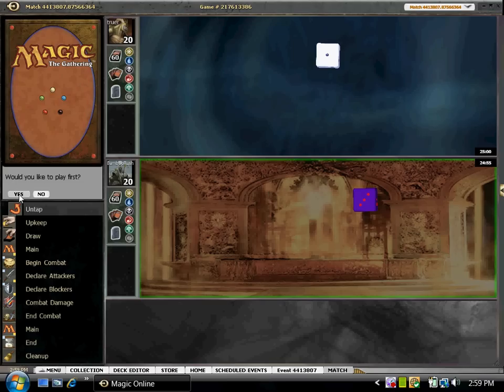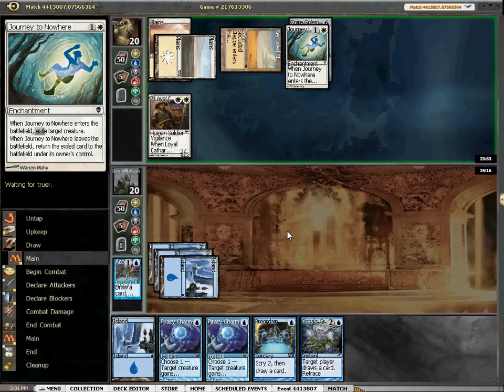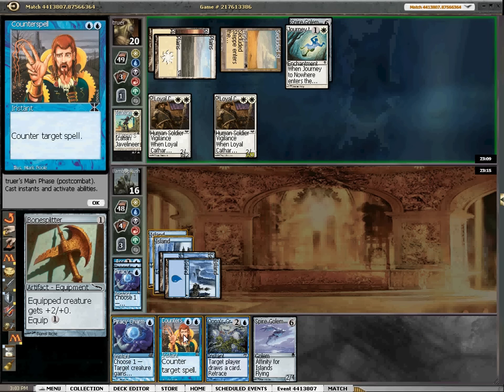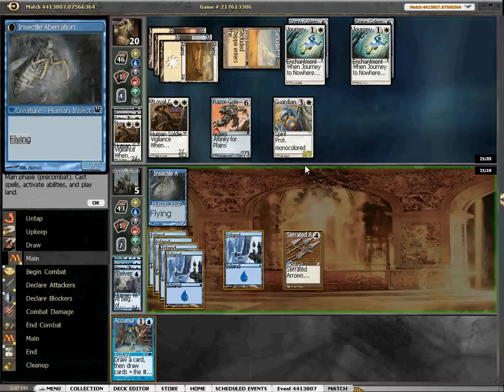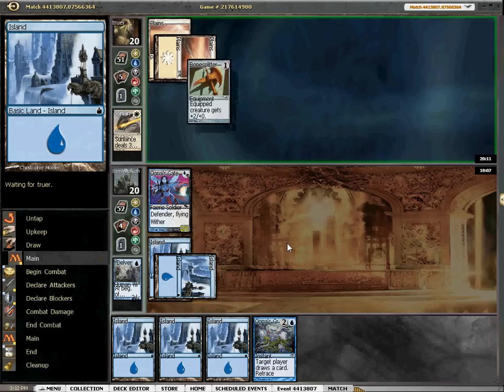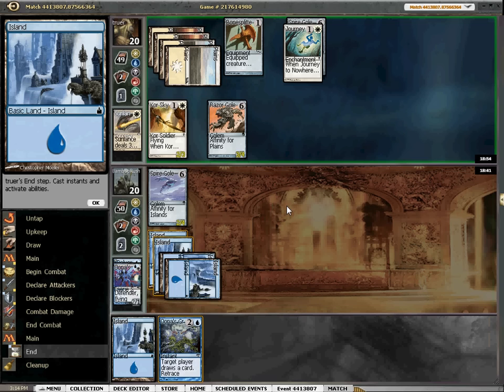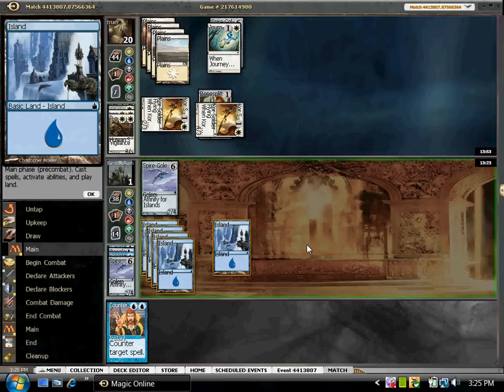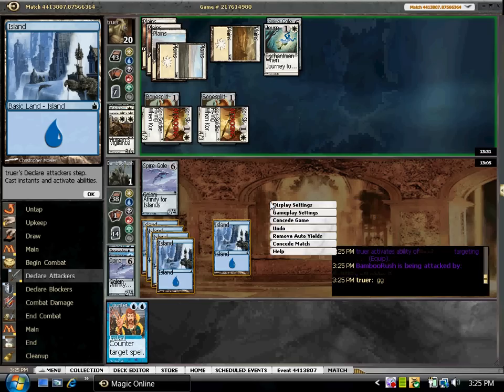Dime a Dozen #7 - Round 4, Pauper DE with MUC, 9 Oct. 2012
You can discuss this video or watch the rest of the series

If you'd like to watch the rest of the series on Youtube, you can link to the playlist

Jason Moore is a Magic player and actor, as well as co-host of the Pauper's Cage Podcast, which you can listen You can find him at his Youtube channel or follow him on Twitter @dimecollectorsc.

If you're interested in shopping for Magic Online single cards or special packs, visit our webstore or add our convenient bots named "Academy_Sellbot" and "Academy_Buybot" to your buddy list within the Magic Online program.